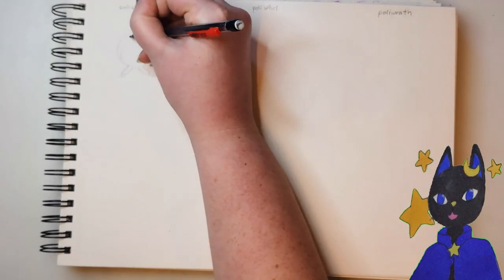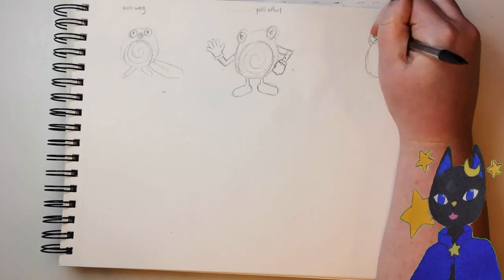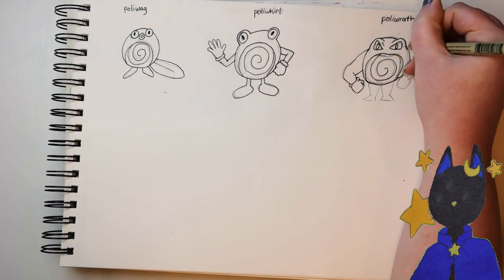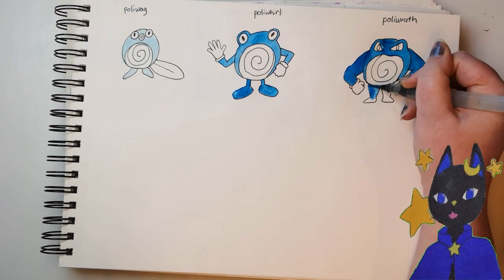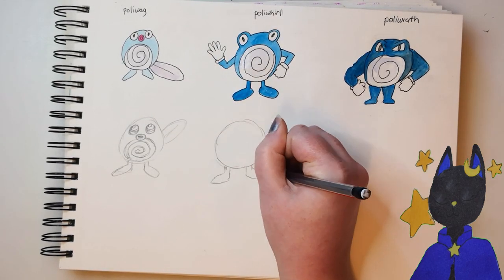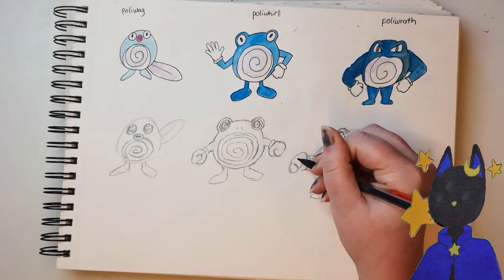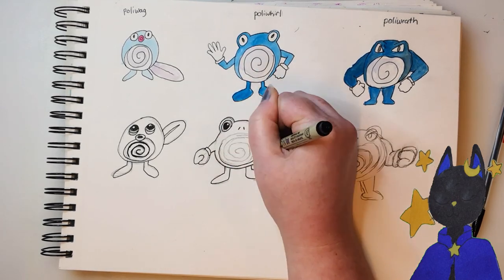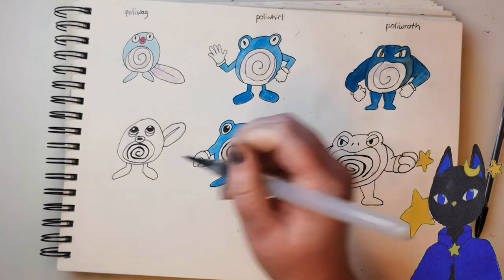Pokemon From Memory: Poliwag, Poliwhirl, Poliwrath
Drawing pokemon from memory! This time it's Poliwag, Poliwhirl, and Poliwrath

~Materials~
kurotake watercolors
micron pens